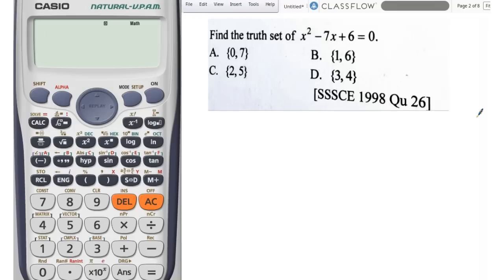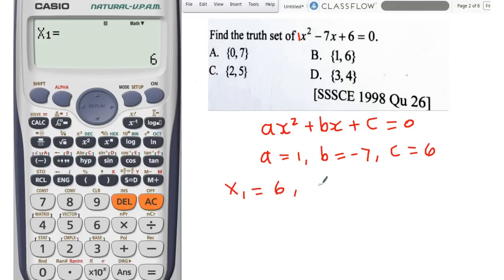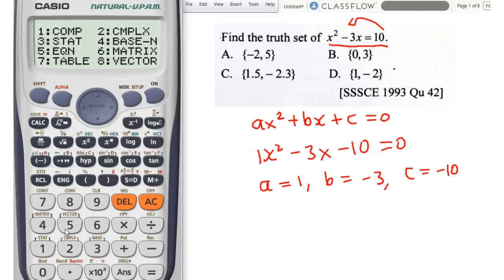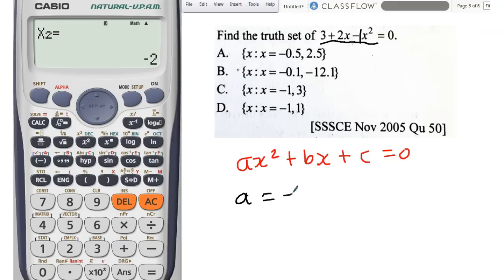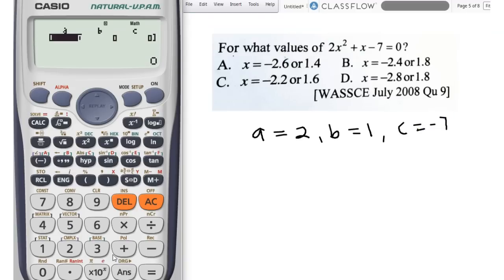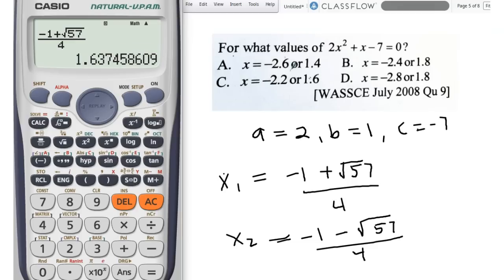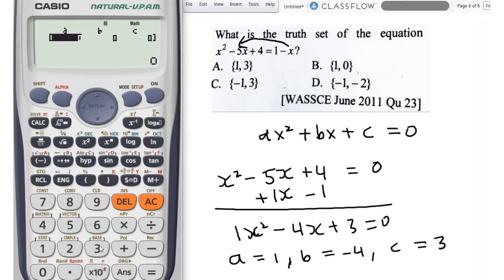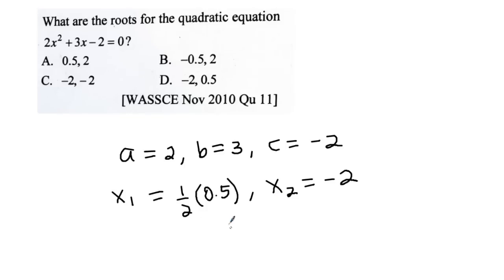Learn How to Use Calculator to Solve Quadratic Equations||Wassce Pasco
How to use Fx-991(WAEC allow) calculator to solve quadratic equations. You need to know the standard/general form of quadratic equation in order to successfully use this method.